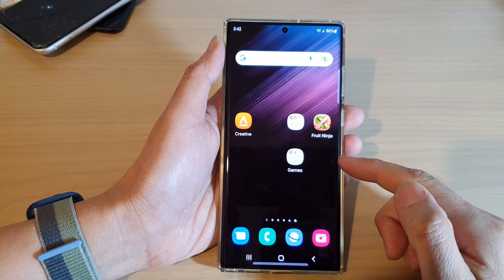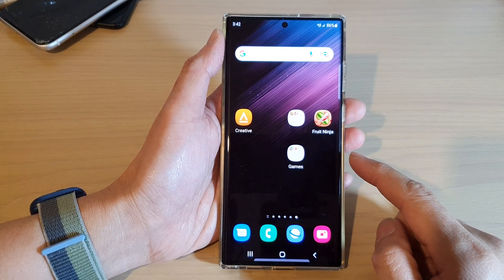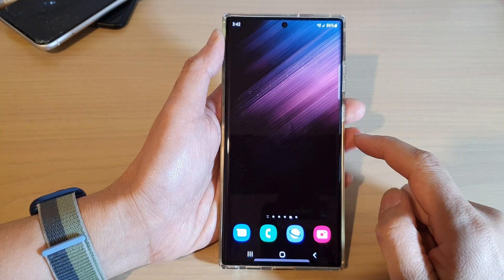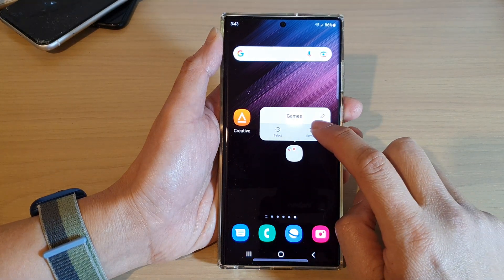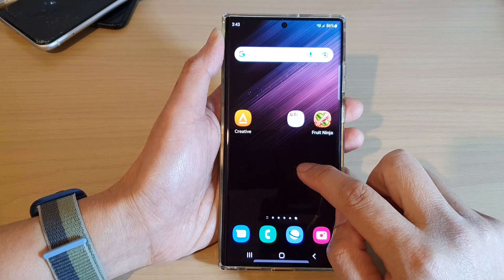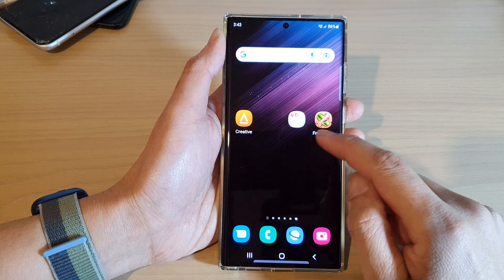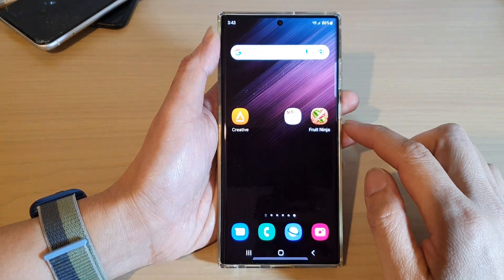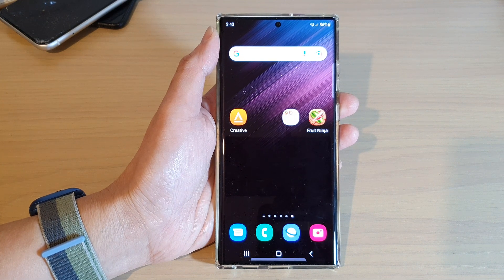Galaxy S22/S22+/Ultra: How to Remove/Delete a Folder From the Home Screen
Learn how you can remove or delete a folder from the home screen on the Samsung Galaxy S22/S22+/Ultra.